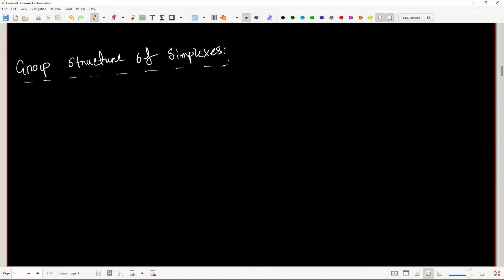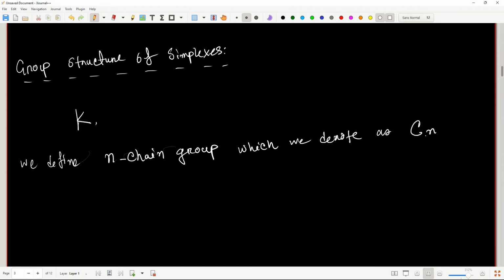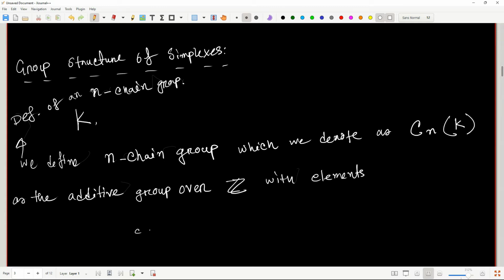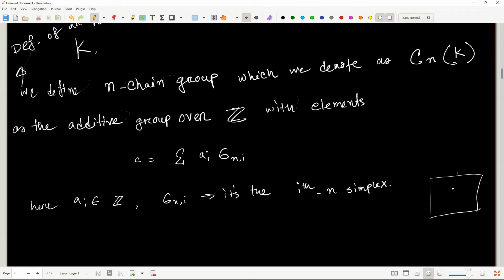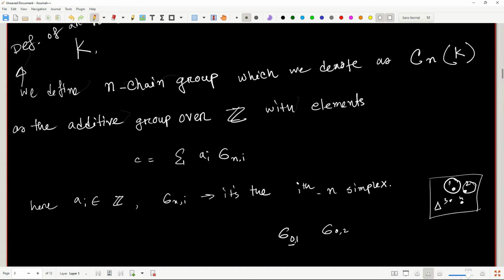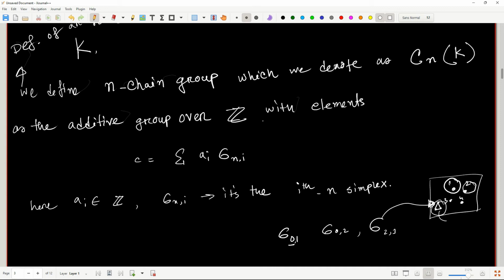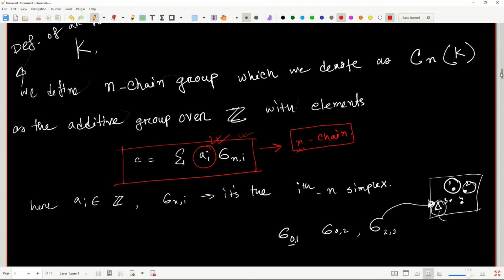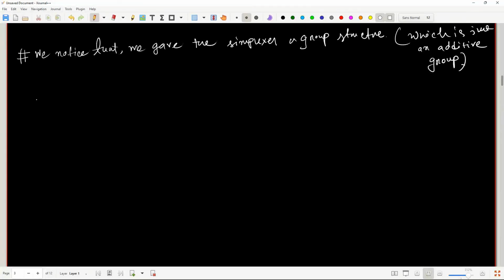Group Structure of simplexes